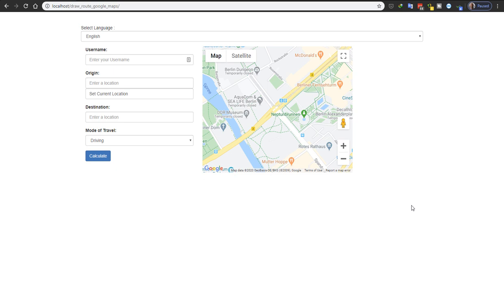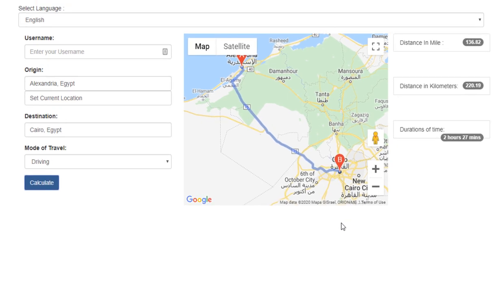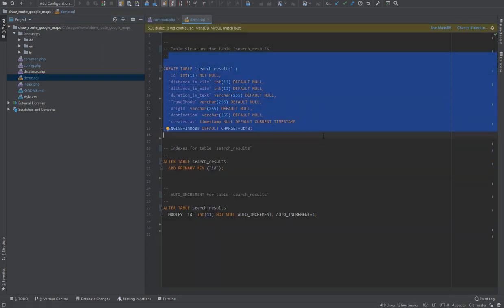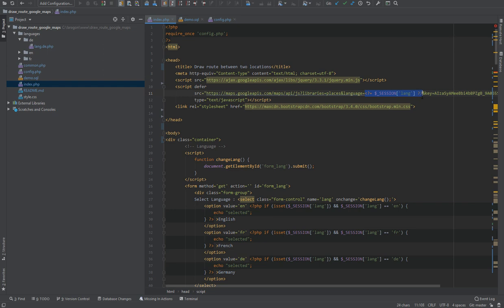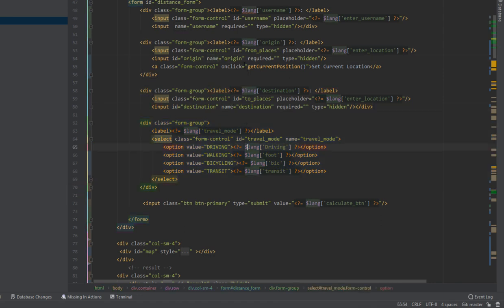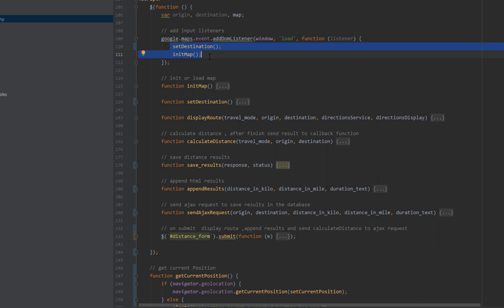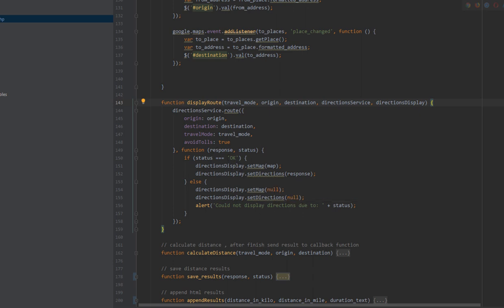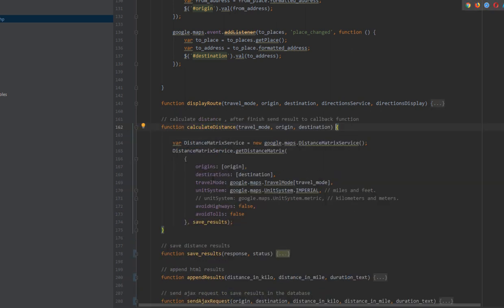draw route between two locations in google map | FULL SCRIPT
set your current location using using google maps autocomplete or using geolocation api
set your Destination

set the transportation method (driving,WALKING,BICYCLING)

draw route between two locations

get distance in miles or kilometers

get duration time between two places

save results in mysql database

also script supporting multi languages